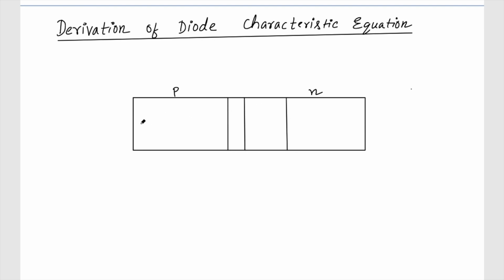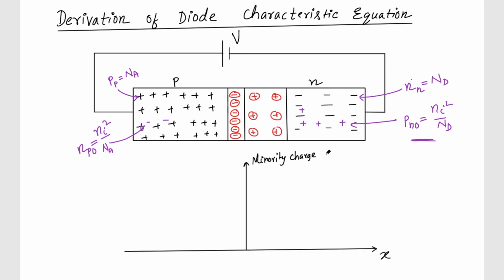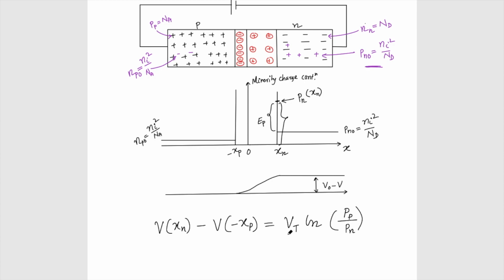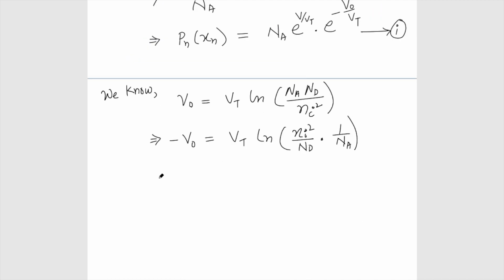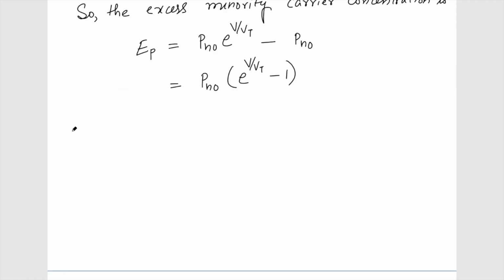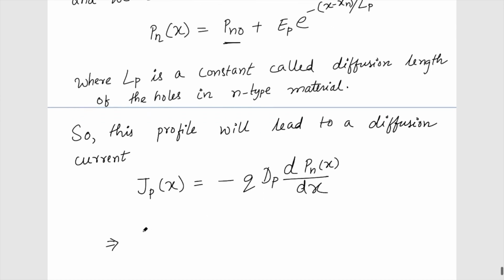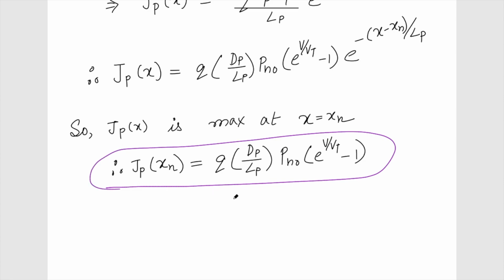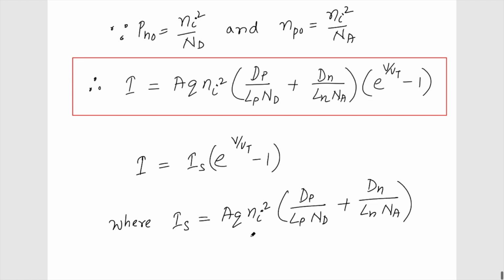Lec 4: Diode Current Equation Derivation || Introduction to Electronics || IIT Bhubaneswar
This lecture by Dr. Nijwm Wary, IIT Bhubaneswar covers the derivation of the characteristic equation of the diode in details.